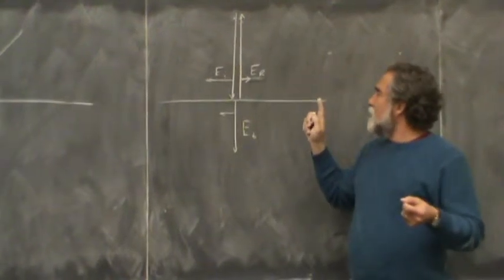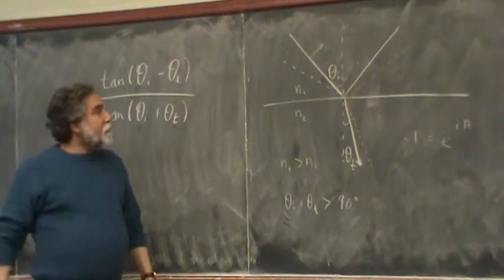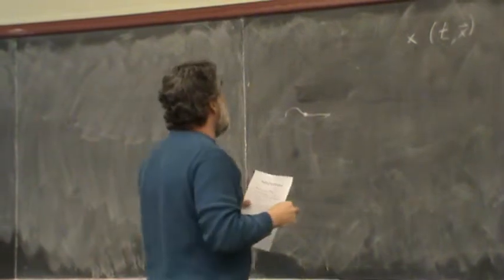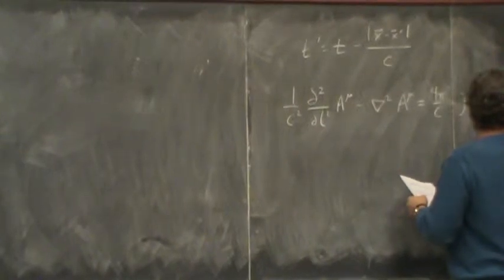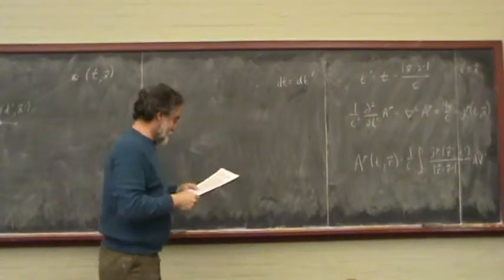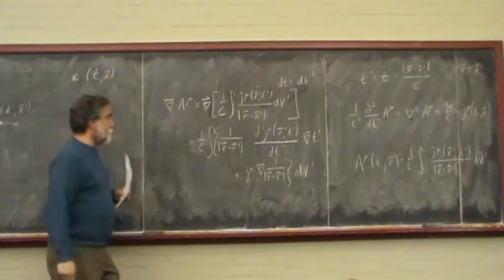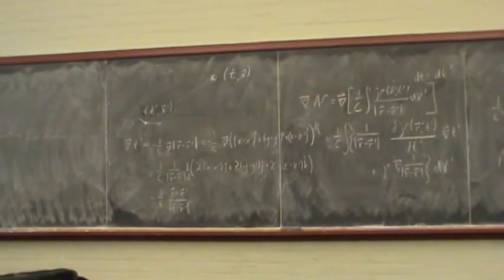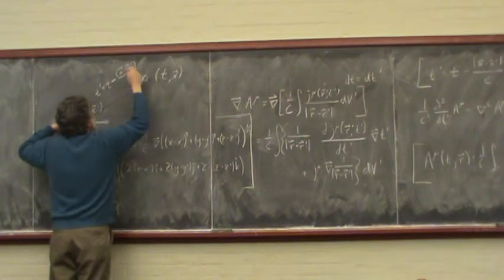Temporally delayed time aka Azarath Metrion Zinthos) (Part 1)